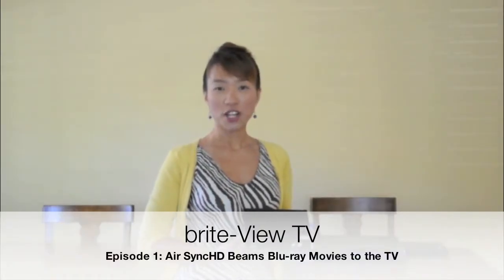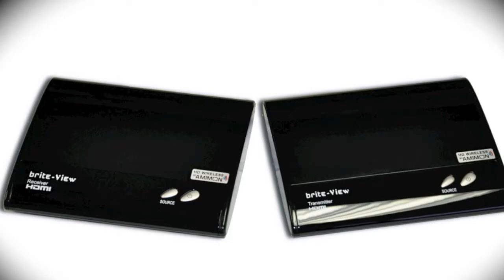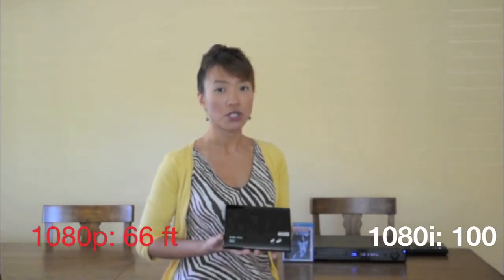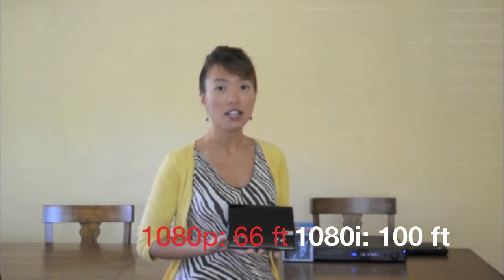brite-View TV Episode 1 - Air SyncHD Beams Blu-ray Movies to the TV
Introducing the Air SyncHD (BV-2322) - it WIRELESSLY transmits any uncompressed, 1080p content for up to 66 ft, and 1080i content for 100 ft. Place the Blu-ray player anywhere in the house, but enjoy the Blu-ray movie on your living room TV.